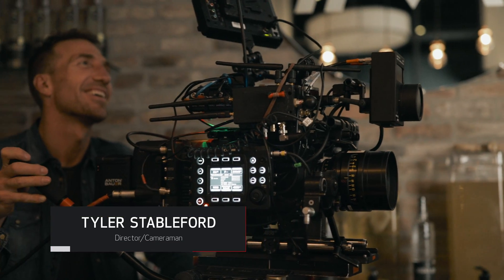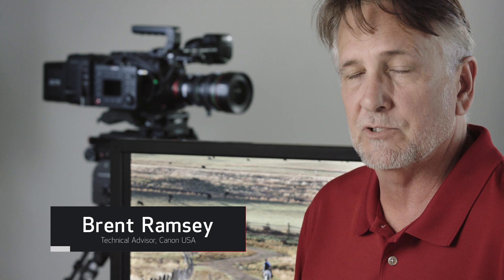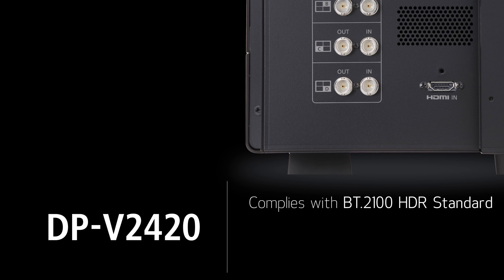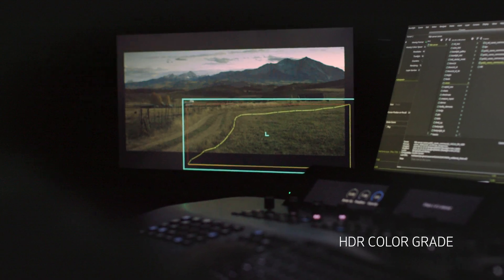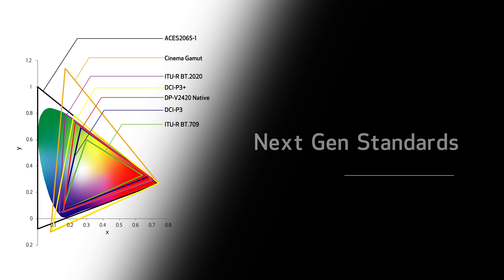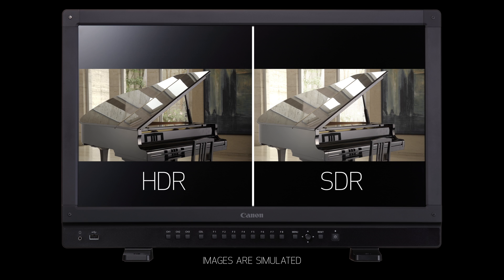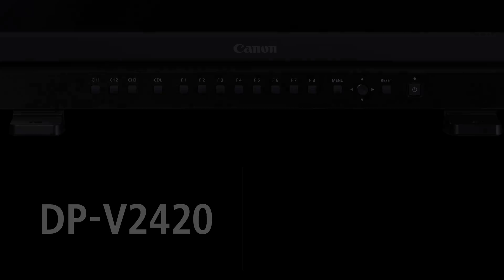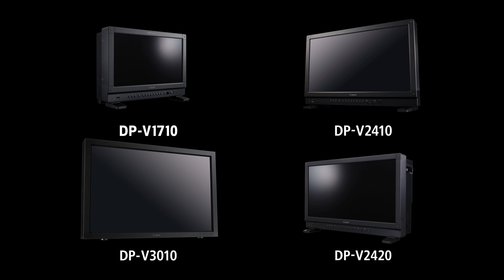Behind the Scenes with the Canon DP-V2420 4K Reference Display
Go behind the scenes of The Calling with Canon U.S.A. Technical Advisor, Brent Ramsey, as he explains the features and benefits of the recently introduced DP-V2420 4K Reference Display.